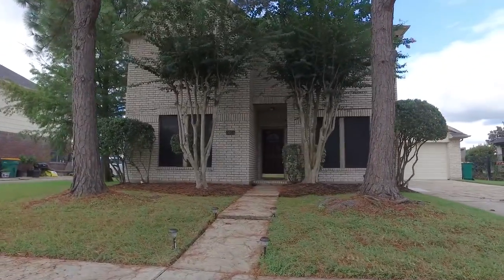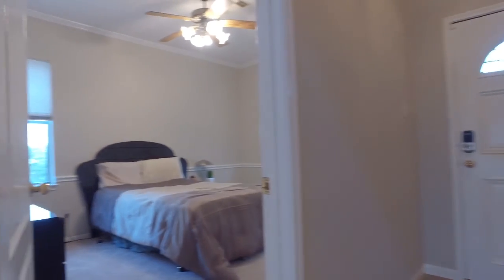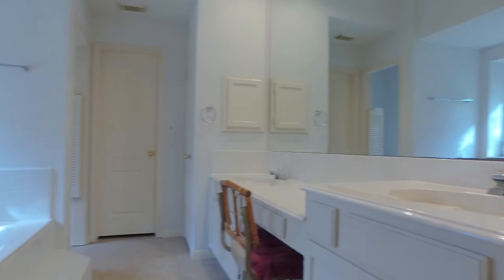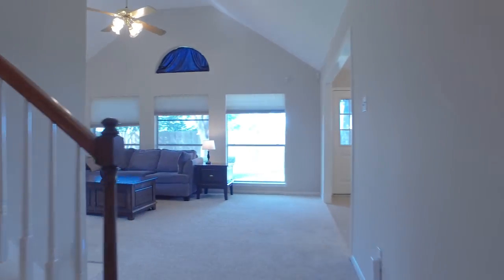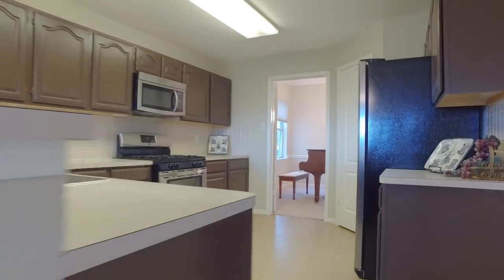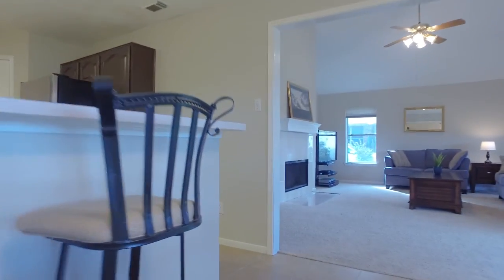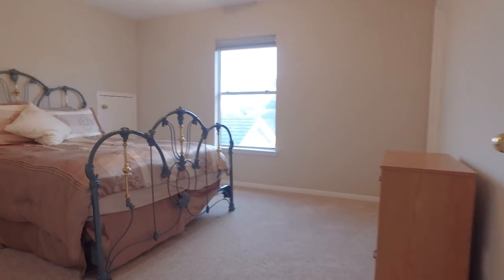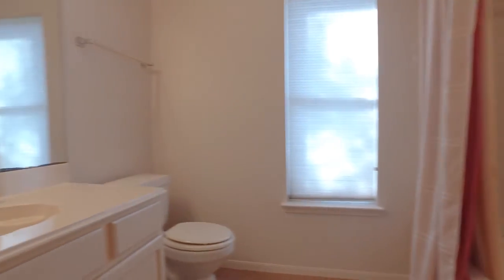3203 London Court, Pearland, TX 77581 With Voice Over